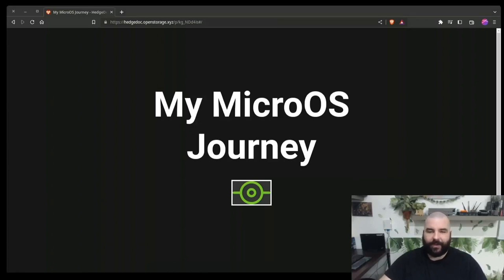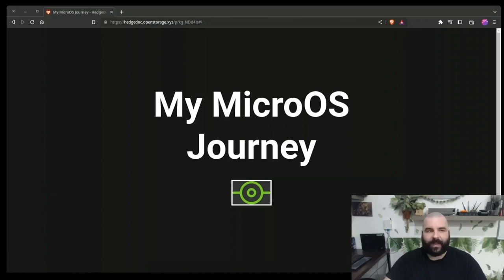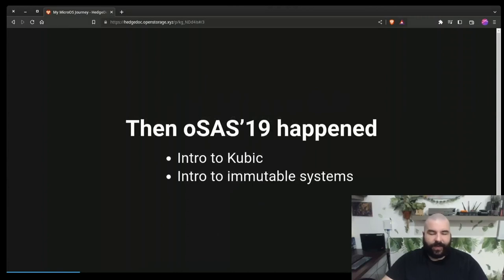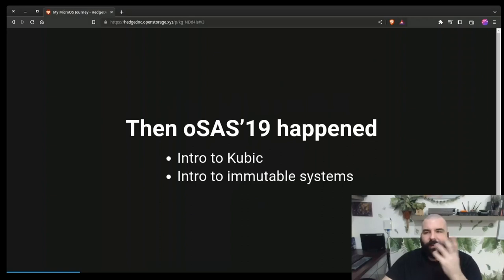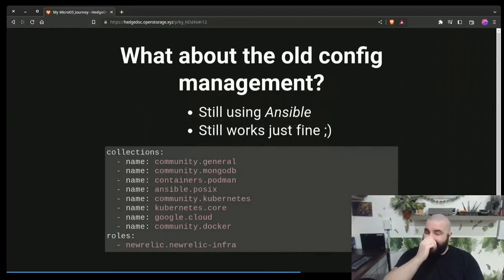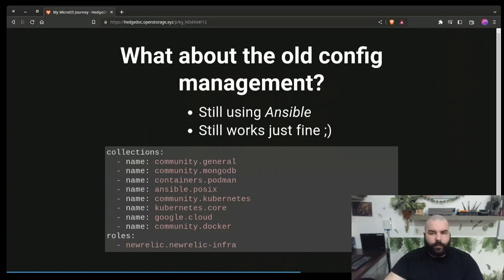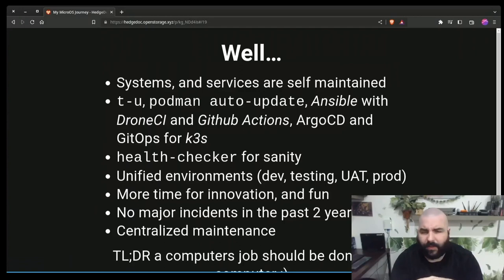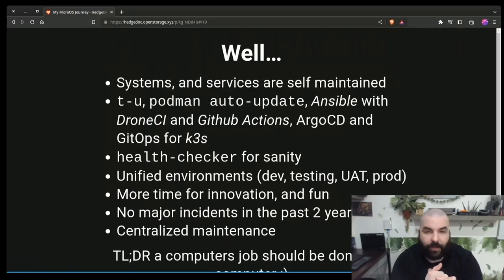openSUSE Conference 2023 - My MicroOS Journey: A Retrospective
Another openSUSE conference, another MicroOS talk ;)
I'm excited to share my MicroOS journey over the past three years. In this talk, I'll cover my reasons for switching my servers from Leap to MicroOS, how I overcame my initial apprehensions, the problems MicroOS solved for me, and how I adapted to the project sunsetting Kubic.

Attila Pinter